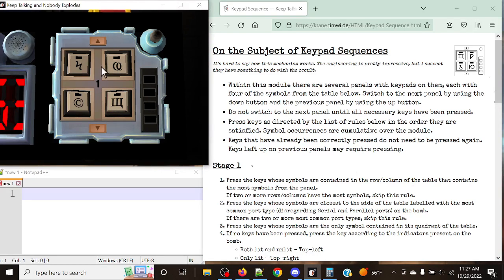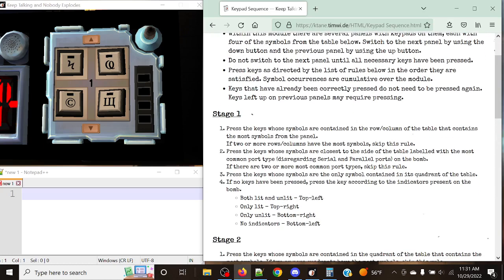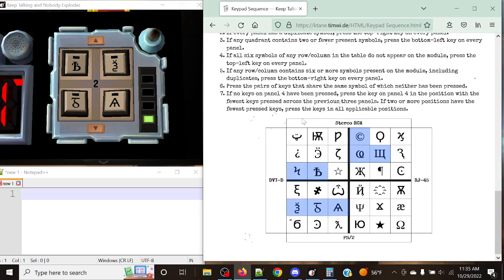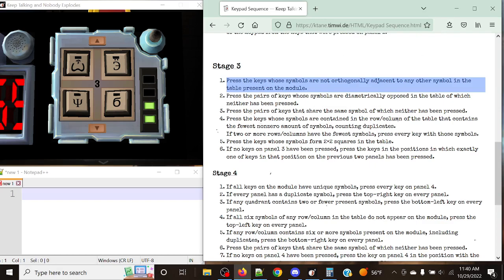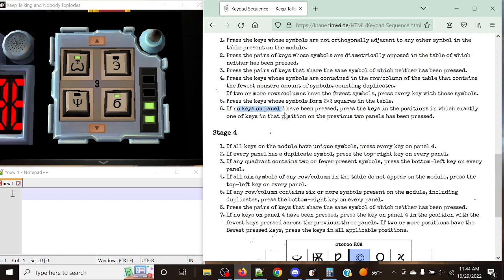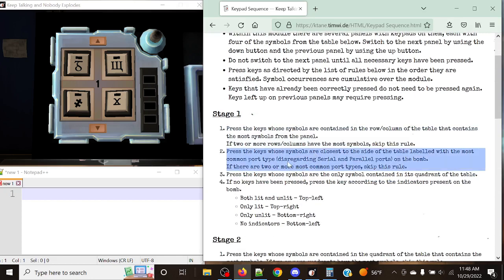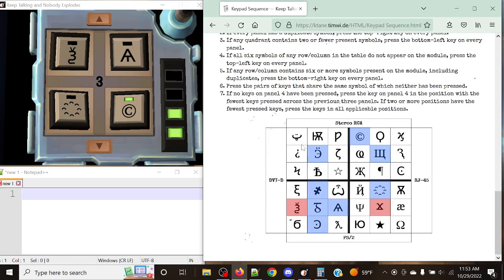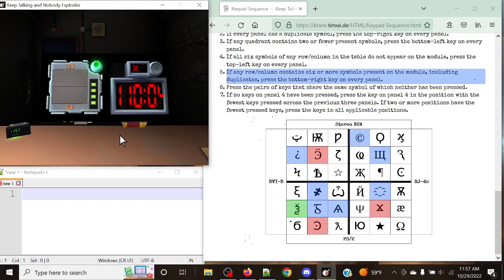KTANE - How to - Keypad Sequence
It’s hard to say how this mechanism works. The engineering is pretty impressive, but I suspect they have something to do with the occult.